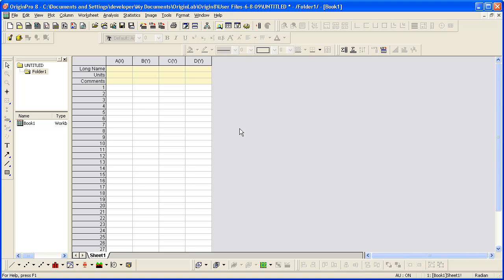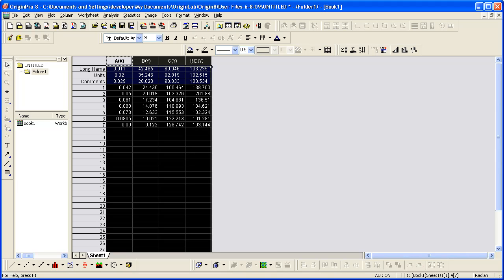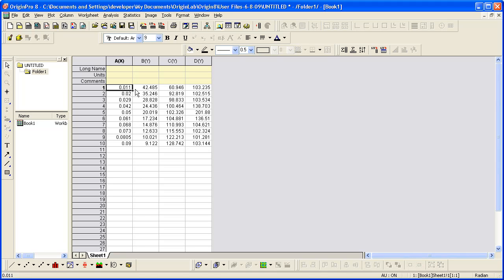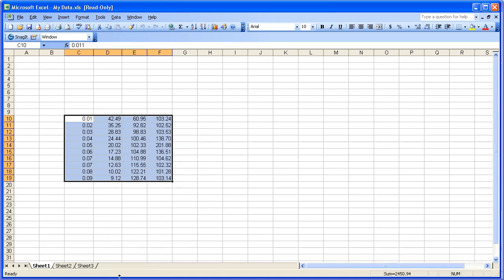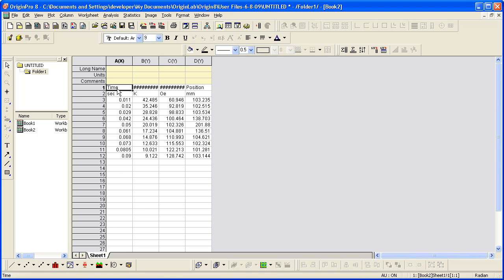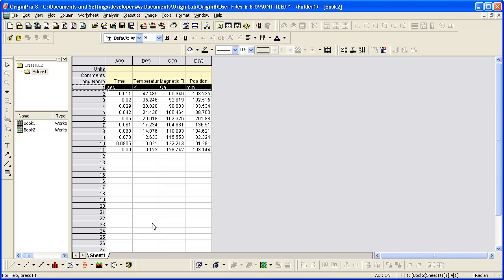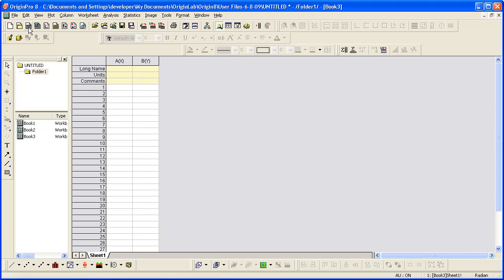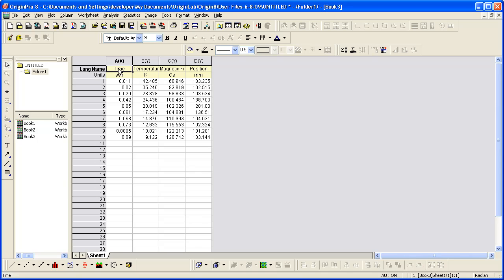Workbook: Origin 8: Copy Excel Data and Paste to Origin 8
Learn how to copy Excel data and paste it into Origin 8 in the correct format.